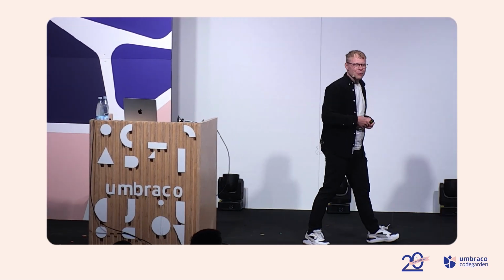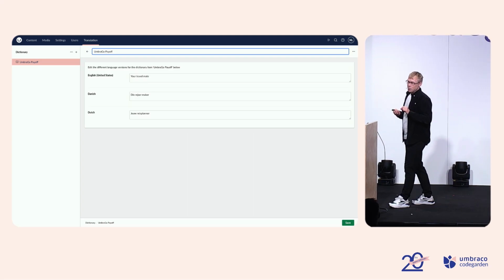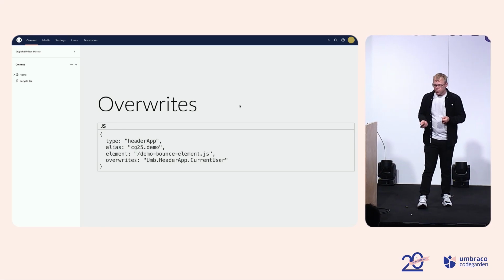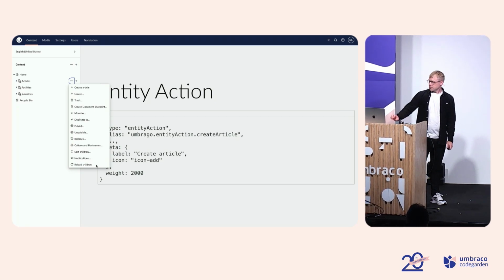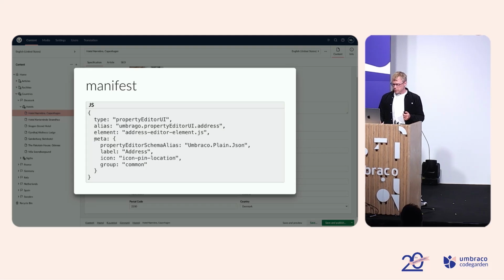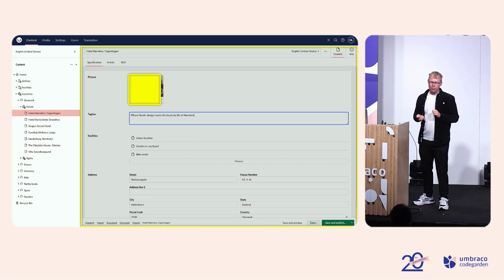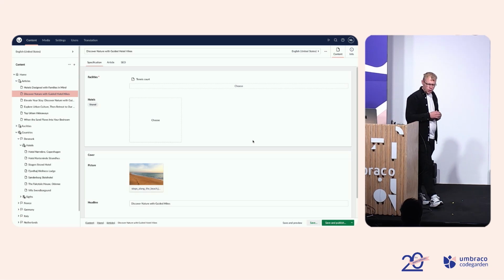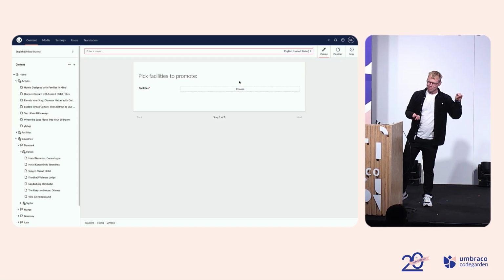Niels Lyngsø | Next-Level Backoffice | Codegarden 2025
Whether you want to refine the editor's workflow, adjust the UI, or introduce entirely new functionality, this session offers an overview of what’s possible within the Umbraco 16 Backoffice. You’ll learn what you need to confidently discuss capabilities with clients and colleagues.
We’ll explore your customization options, from familiar tweaks to brand-new extension points, leaving you with a conceptual understanding of how everything fits together. While we won’t cover implementation in detail, you’ll leave with curated code examples so you can take the next steps when needed.
Join this session for a unique insight into how the Backoffice can be tailored to fit your projects more effectively than ever before.